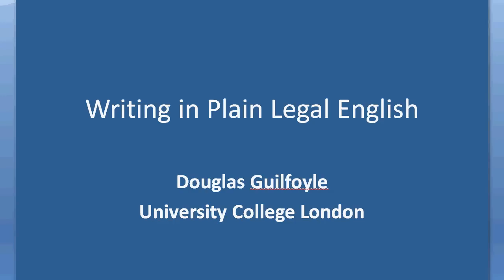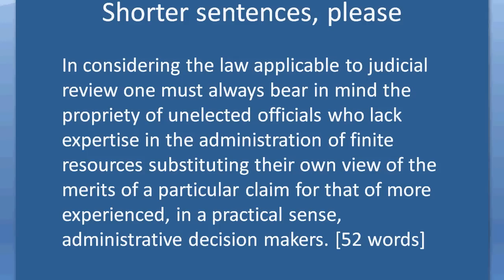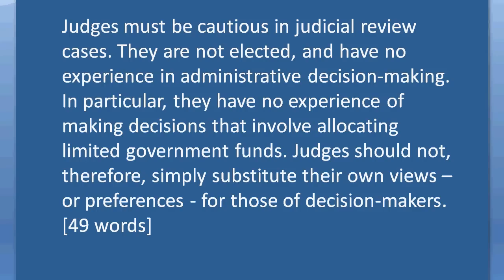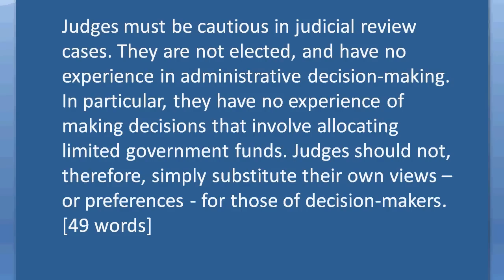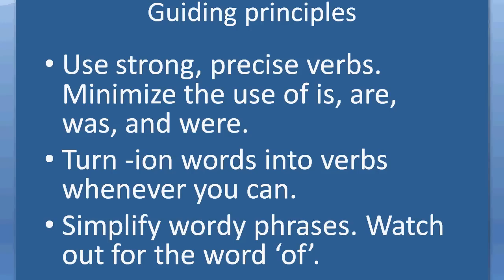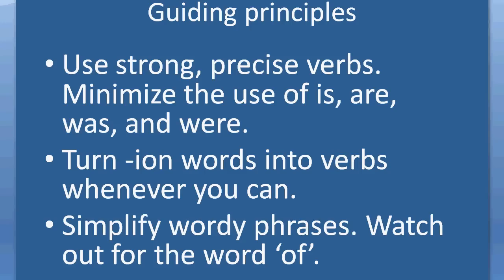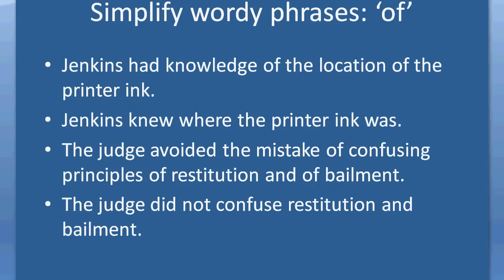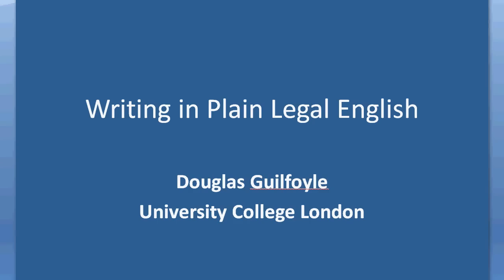Plain Legal English Part 3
Part three of a screencast series on writing in Plain Legal English. In this screencast we consider the following guiding principles of good writing: (1) omitting unnecessary words; (2) keeping your sentences short; (3) using clear, precise verbs; (4) turning -ion words into verbs where possible; (5) simplifying wordy phrases.